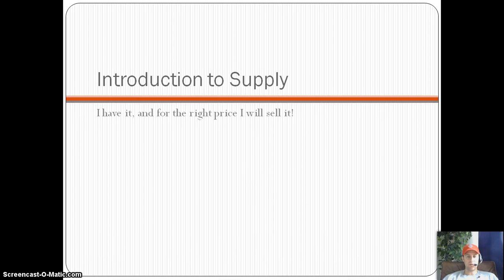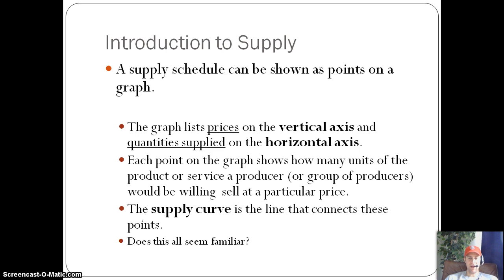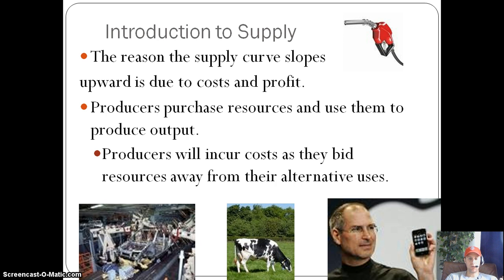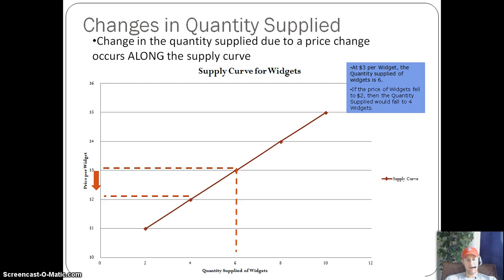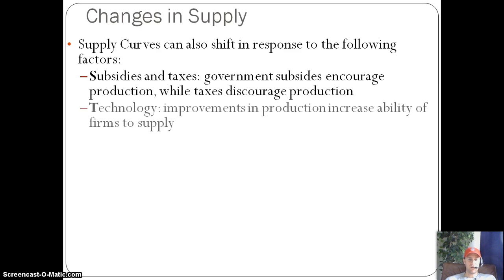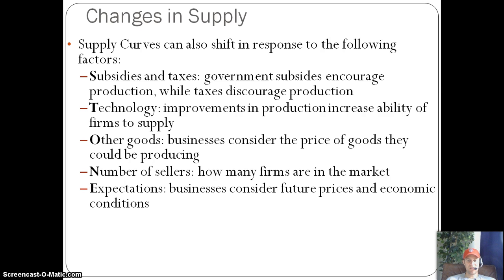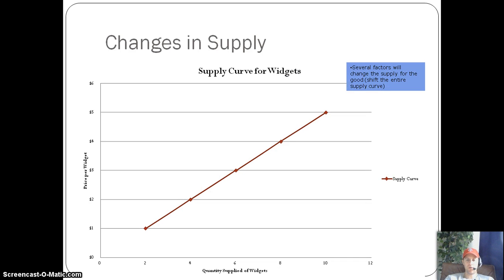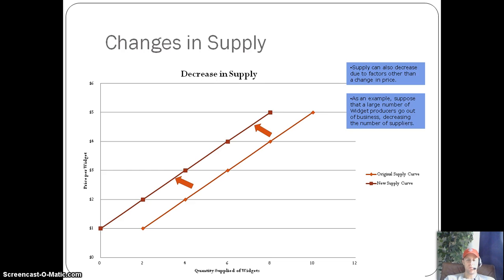Video 11: Supply